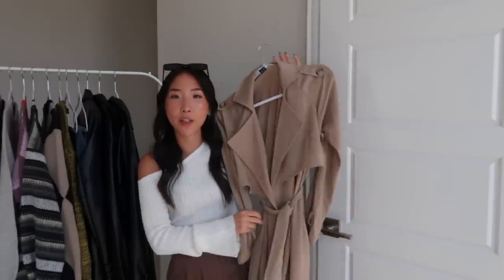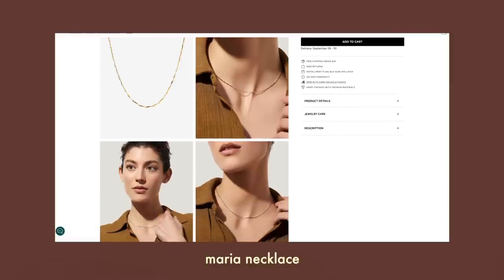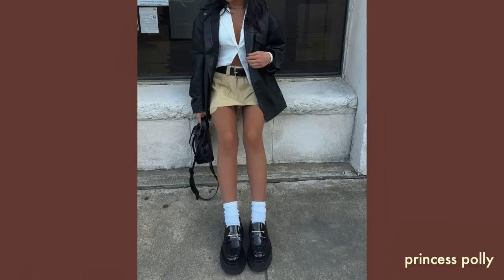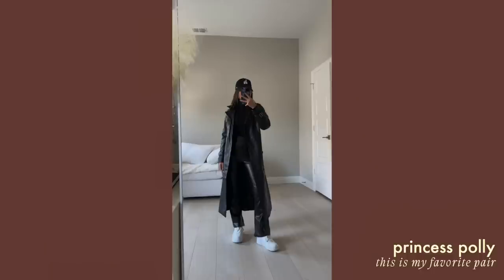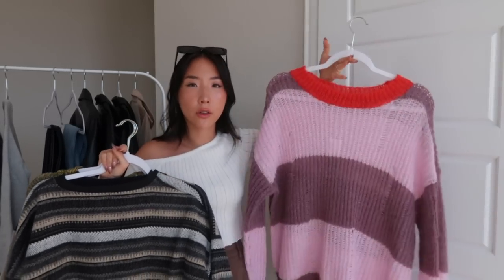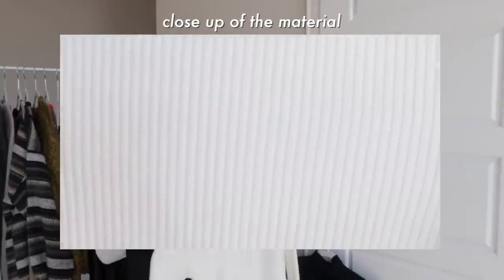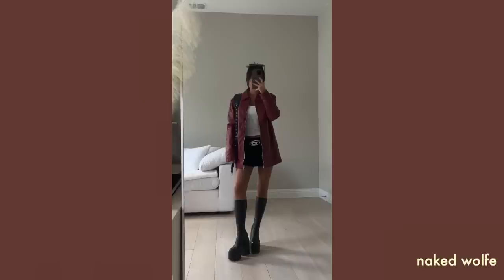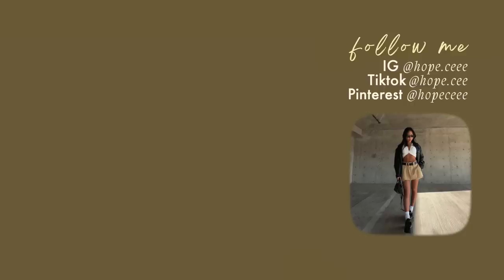FALL WARDROBE ESSENTIALS | my must-haves for the perfect fall wardrobe!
00:11 Trench Coat
princess polly trench (US 0, code HOPECEE)

02:33 Leather Jackets (Faux)
leather blazer (XS/S, code HOPECEE)
my favorite leather jacket (US 4, code HOPECEE)
** couldn’t find any similar ones that i liked that were cheaper, most were more $
walmart leather shacket (size xs)

03:24 Jeans
abercrombie jeans (24 short, medium destroy wash)

03:50 Leather Pants (faux)
princess polly ones (US 0, code HOPECEE - note that it was a little long so i had to shorten it)
^ same pant but in curve sizing
edikted leather pant (size xs, runs long)
*** (similar)

04:12 mini skirts
basic black mini skirt (US 0, code HOPECEE)
grey plaid mini (US 0, code HOPECEE)
brown plaid mini (US 0, code HOPECEE)

04:47 oversized sweaters
everlane sweater (size S)
walmart sweater (size small)
stripe pink sweater (size xs)
green distressed sweater (size xs)

05:52 basic mock neck / turtleneck
hollister one is old (similar)
(similar)
skims has great basics too
thicker knit / rib like ones:

06:40 cropped white button up

07:00 knee high boots
lug sole boots
jeffrey campbell boot
naked wolfe boot
*** (similar style)
tony bianco boot
la moda boot “slick knicks” but i got them tailored to be shorter

07:46 combat / lace up boot
naked wolfe boot
*** (similar)

08:08 loafer / oxford
platform loafers
*** (similar)
chunky oxford (code HOPECEE)
dr. marten oxfords

08:44 socks / tights
sheer tights (code SAVEMORE) (color is core spun yarn - coffee
& black)
patterned black sheer tights (code HOPECEE)
white ankle socks
sheer knee highs
leg warmers

Size Reference
height: 5’2 or 157 cm

Some links above are affiliate links from which I get a small commission, which does not affect you as a customer at all, but helps me keep on making videos for you guys! All opinions are my own :)